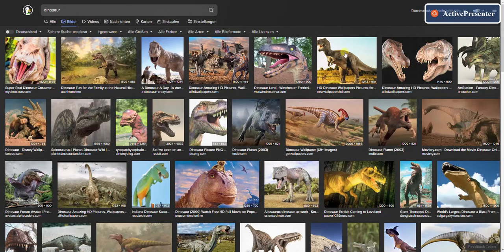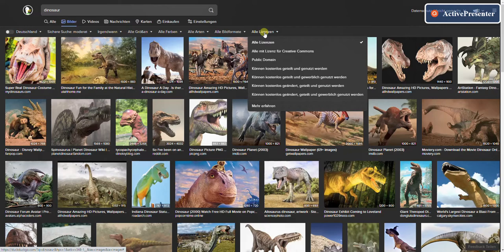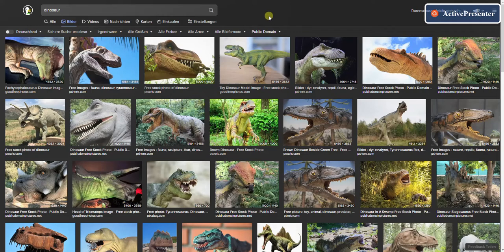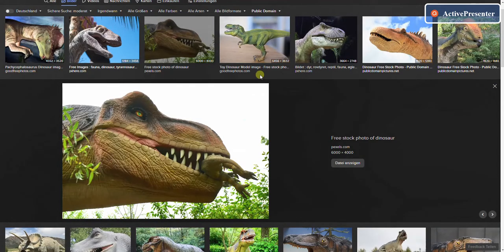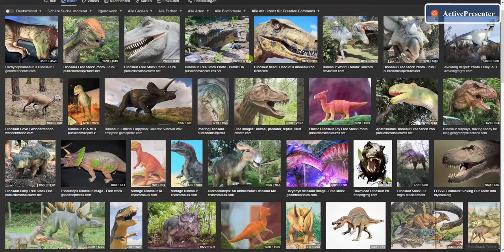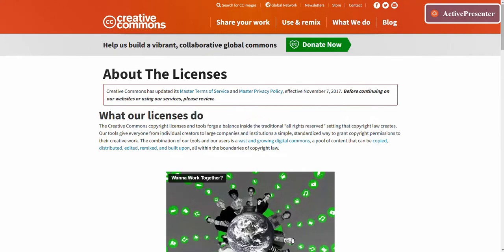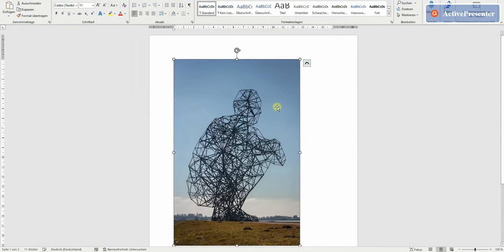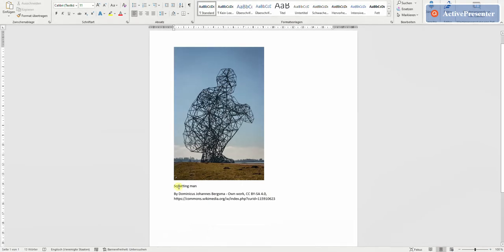Finding & using pictures the right way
Attirbution is important!